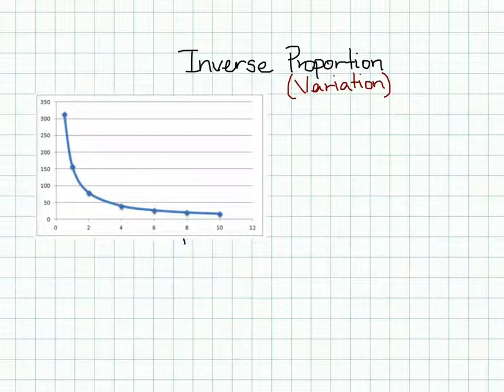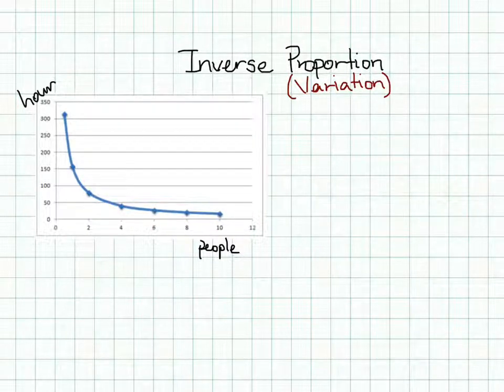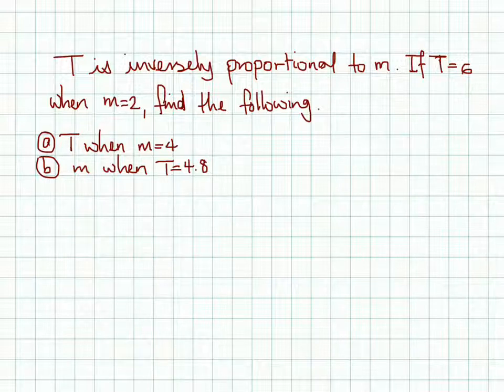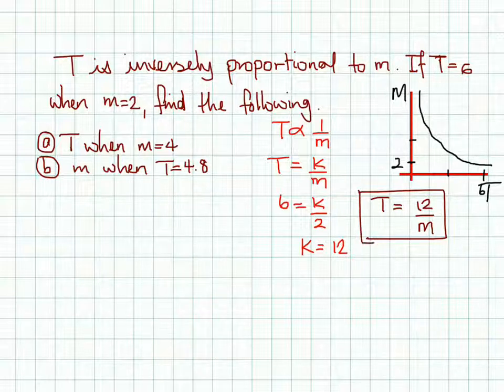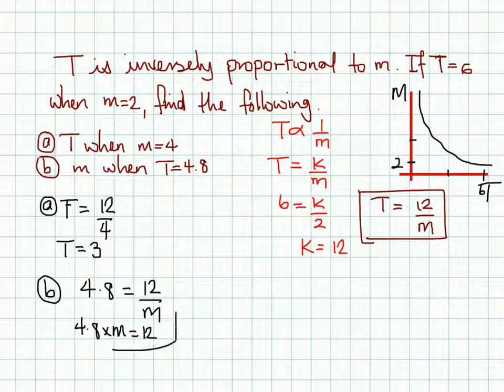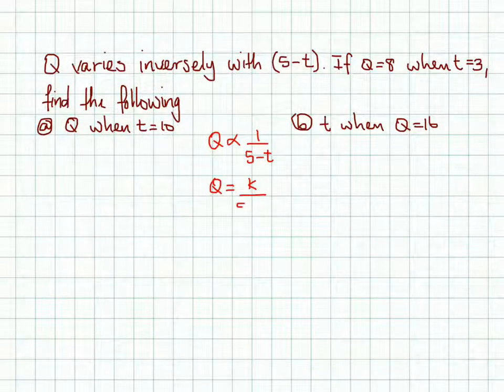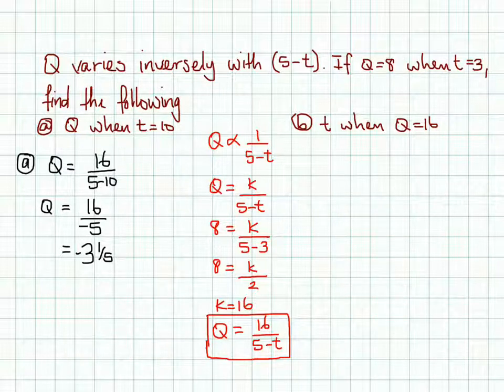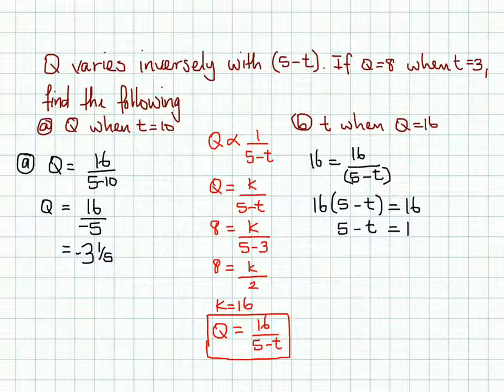Inverse Proportion | Inverse Variation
In this video we look how to compare two variables that are related inversely. Check out this quick method for inverse variation.